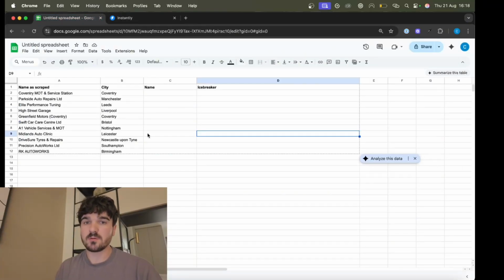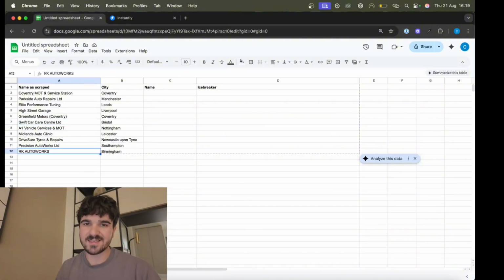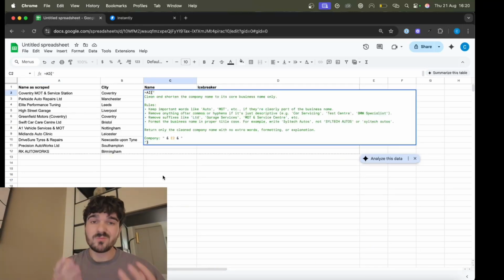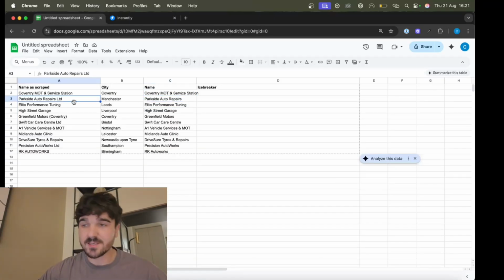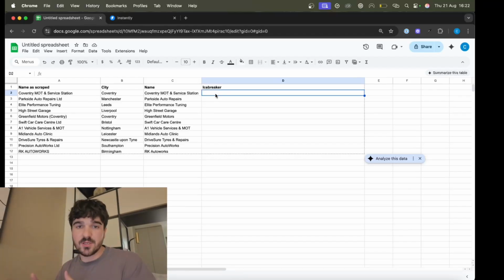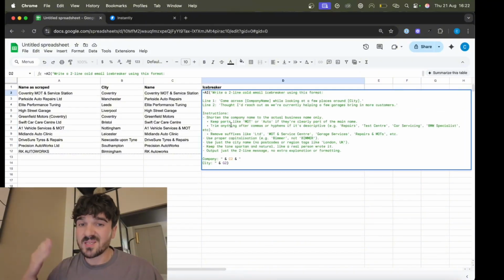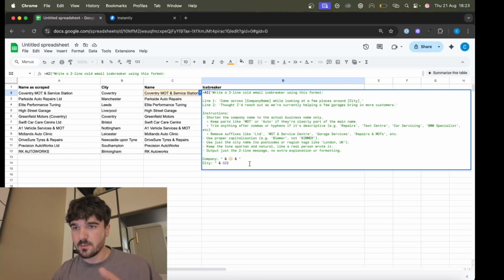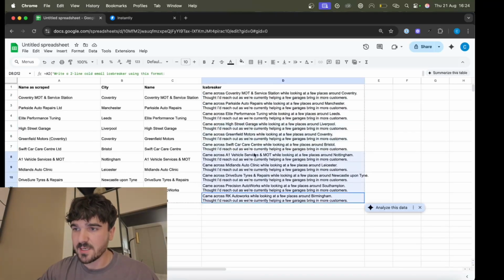How We Tripled Cold Email Response Rates Using Google Gemini & Sheets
Cold emails getting ignored? 😅 In this video I’ll show you how I used Google Gemini + Google Sheets to whip up personalized icebreakers that ended up tripling our reply rate.

If you’re sending cold emails for clients, your agency, or just trying to book more calls, this setup will save you a ton of time and get way more replies.